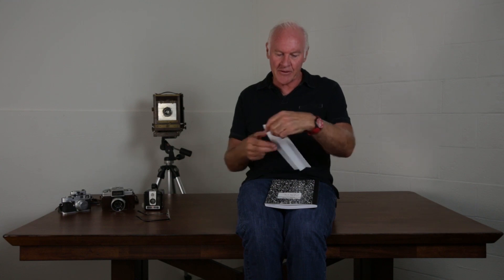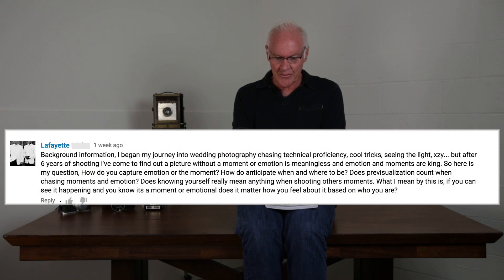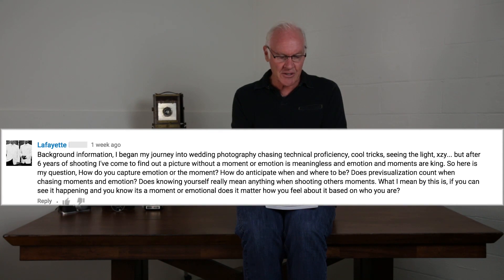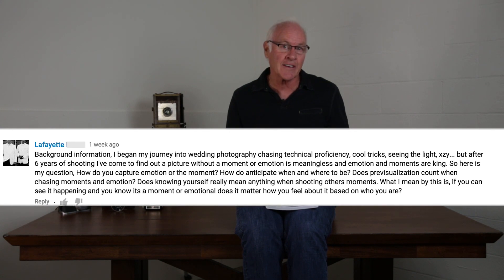How to Visualize A Photograph; Ep. 2, Photography in the Art of Life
Marc Silber tells how to advance your photography focusing on the VISUALIZATION stage. He answers a previous question from a viewer, and gives you some simple steps you can follow right now to advance your photography with visualization.